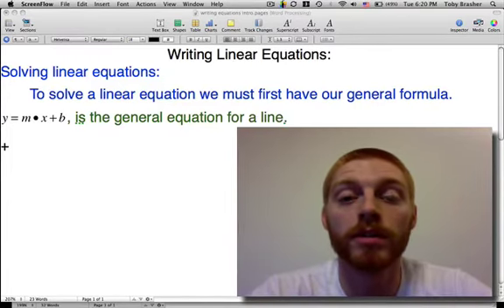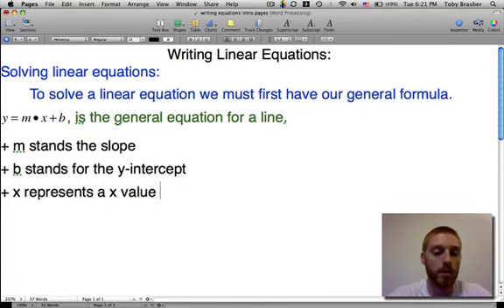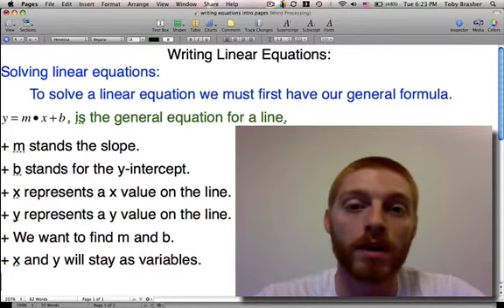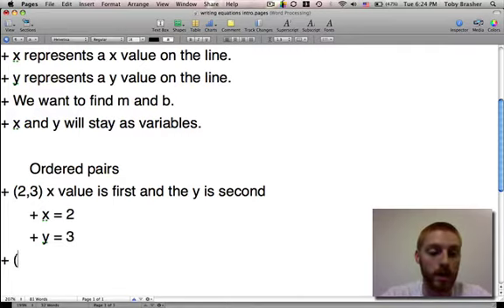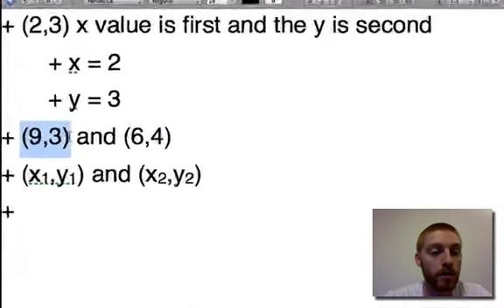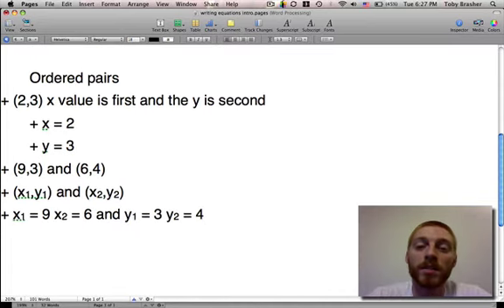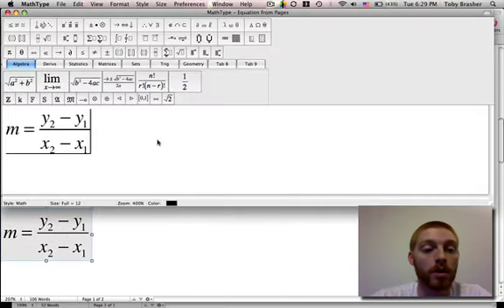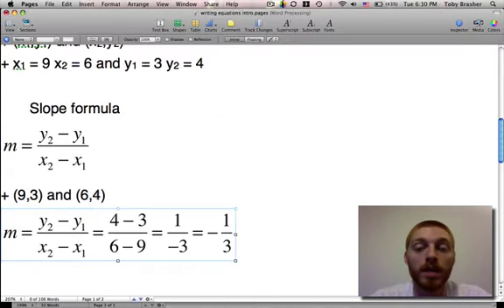Mr. Brasher Giving The Basics of a linear equation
This video goes through what you need before you can write a linear equation.  From describing what the variable in the general formula are to ordered pairs and then the equation for slope.  This video does not go into what you would need from a graph of linear function.